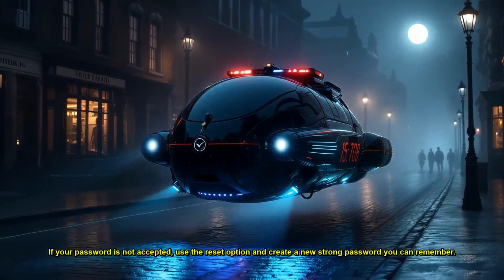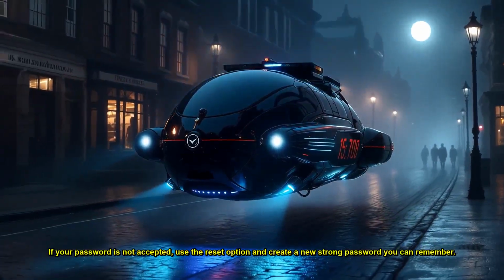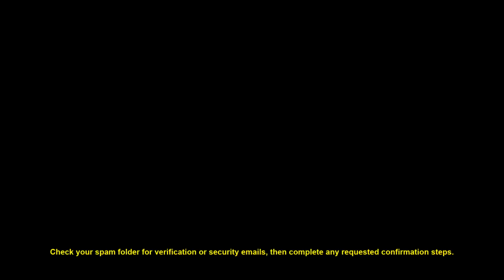How to activate portfolio rebalancing with Vanguard - Quick Tutorial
In this quick tutorial, we'll show you how to activate portfolio rebalancing with Vanguard, ensuring your investments stay aligned with your financial goals. Learn the step-by-step process to maintain your desired asset allocation, optimize your portfolio's performance, and manage risk effectively. Whether you're a beginner or an experienced investor, this guide will simplify the rebalancing process for you. Don’t miss out on maximizing your investment strategy!